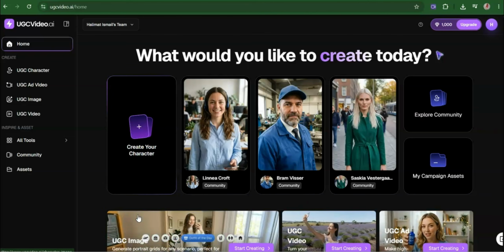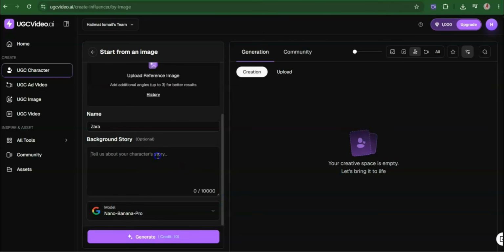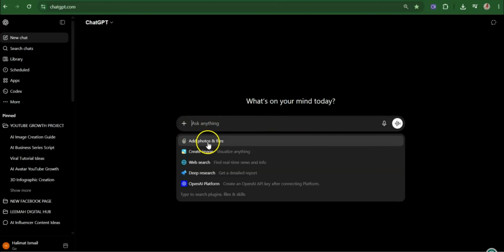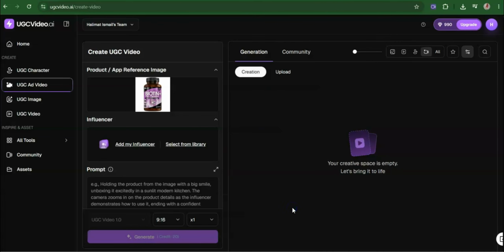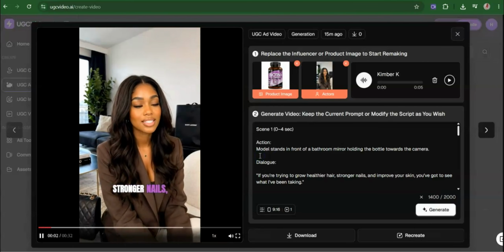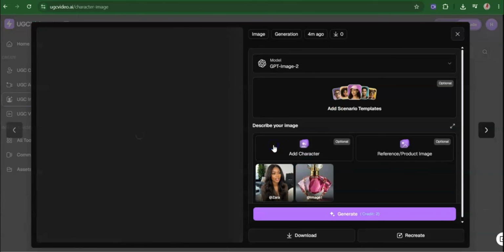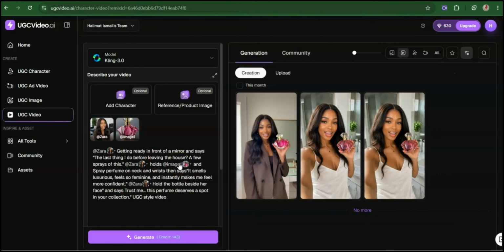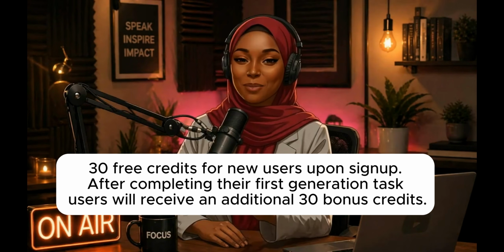How to Create Realistic UGC Videos and Images with AI (No Camera Needed)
Can AI really turn a single photo into a realistic UGC product advert?

In this tutorial, I test UGC Video AI to see how well it creates AI-generated user-generated content videos from just one image.

Whether you're a business owner, marketer, freelancer, content creator, or agency owner, this tool could save you time and money by creating professional-looking product adverts without filming.

In this video you'll learn:

✅ How to create an AI UGC creator
✅ How to upload your influencer photo
✅ How to generate realistic talking videos
✅ How to create product advertisements with AI
✅ My honest thoughts on the final results

If you're interested in AI content creation, AI marketing, AI influencers, or UGC advertising, this tutorial is for you.